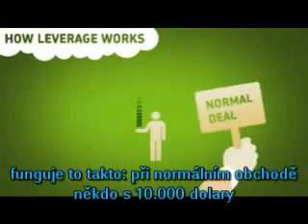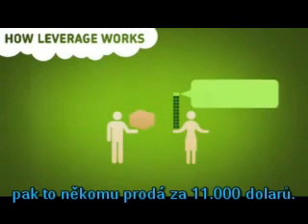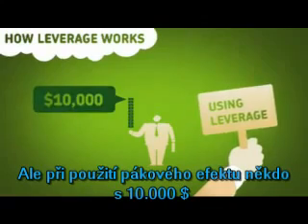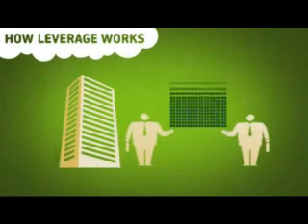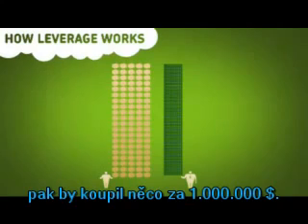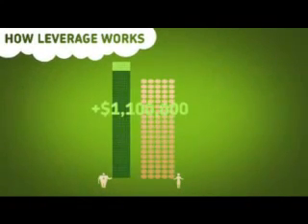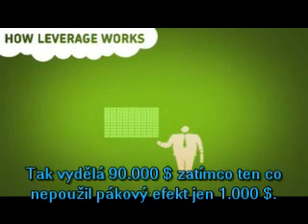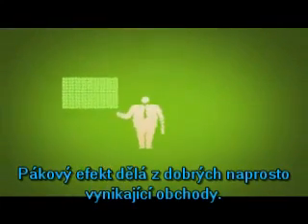Vysvětlení finanční krize 1/2